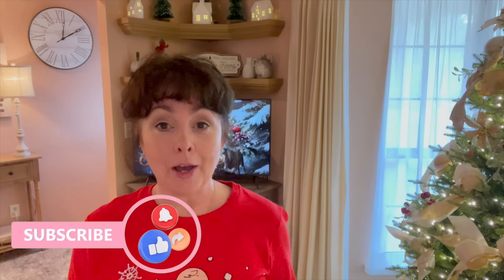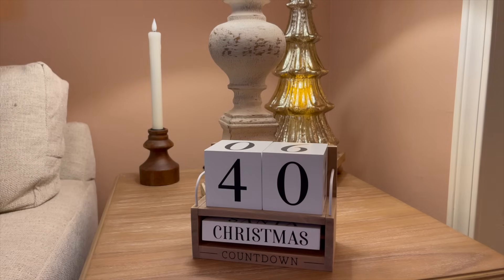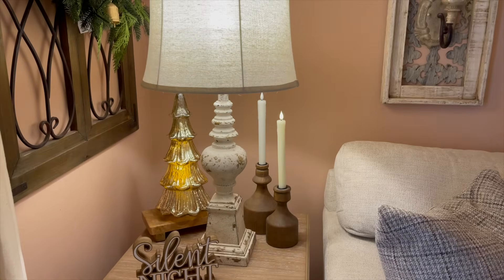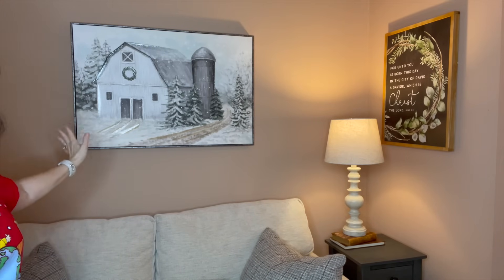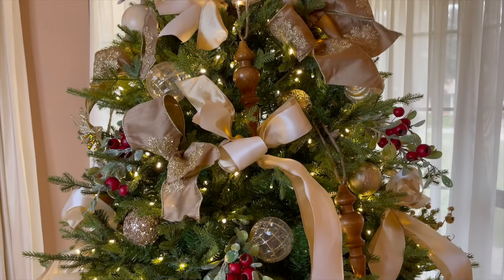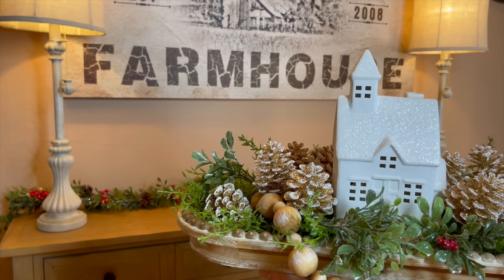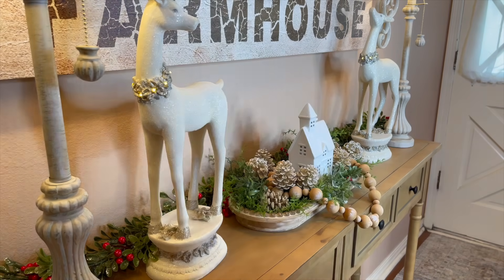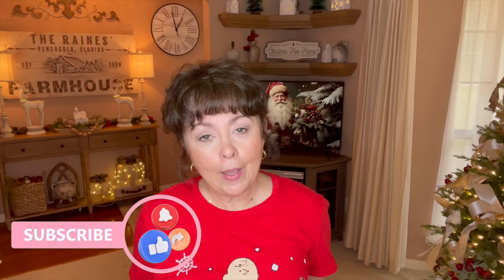CHRISTMAS DECORATE WITH ME | LIVING ROOM DECORATE WITH ME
Hi, my sweet friends, in today's cozy Christmas decorate with me for 2023 I am going to show you how to decorate your living room in a very cozy style. I hope you get some cozy Christmas decorating ideas for your 2023 Christmas decor in this video!

❤️ My Texas House Maxwell Ivory Diamond Christmas Stocking, 20" x 10"
❤️ My Texas House Maxwell Ivory Diamond Tassel Christmas Tree Skirt, 52
❤️ My Texas House, White Sequined Christmas Stocking Decoration, 20 inch
❤️ My Texas House Gold Glass Tree Decoration, 15 inch
❤️ My Texas House Tree Decoration, Pine, Green, 24 inch, 2.09 lb.
❤️ My Texas House Wood Finial Shape Christmas Hanging Jumbo Ornament with Natural Finish, 8.5 inch
❤️ My Texas House Burgundy, Gold, Red and Brown Shatterproof Ornaments, 62 Count
❤️ My Texas House 18 inch Metal and Glass Lantern in Gold Finish
❤️ My Texas House Beige Satin Ribbon, 18‘
❤️ My Texas House Gold and White Hanging Shatterproof Ornament Set, 62 Count:

SECOND CHANNELS INSTAGRAM ACCOUNT: crafty cards and journals